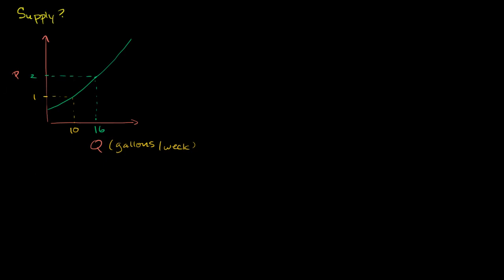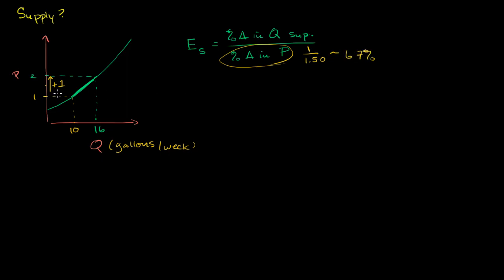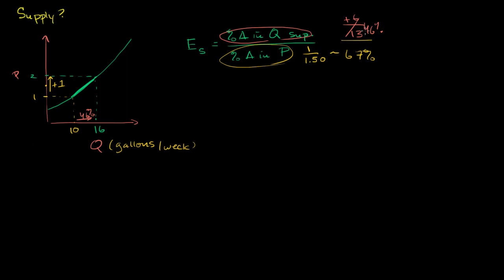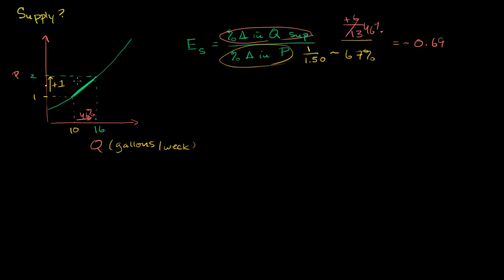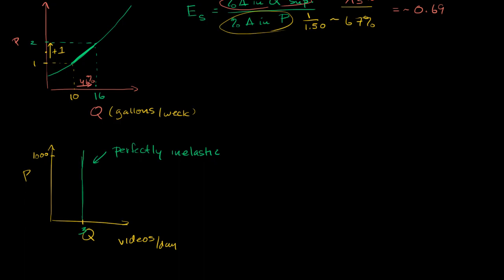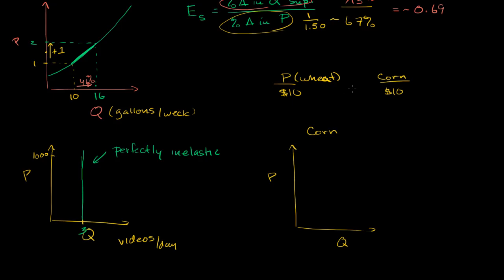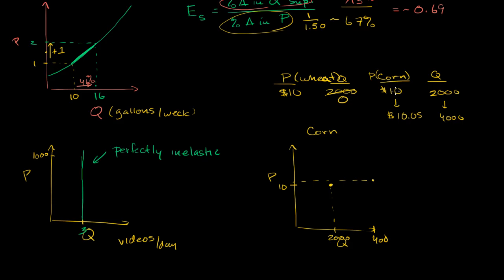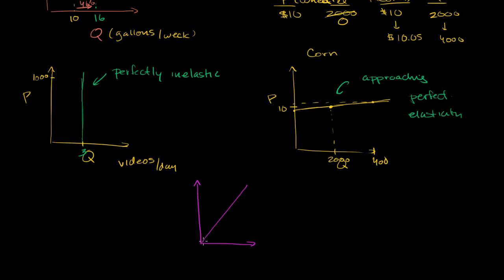Elasticity of supply | Microeconomics | Khan Academy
Courses on Khan Academy are always 100% free. Start practicing—and saving your progress—now

Thinking about elasticity of supply